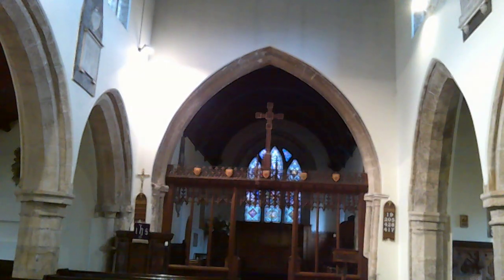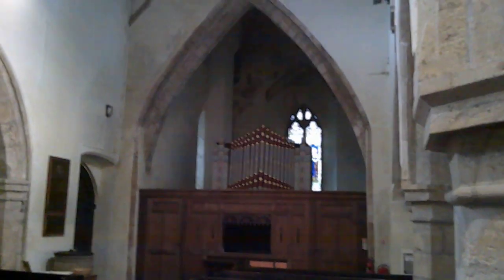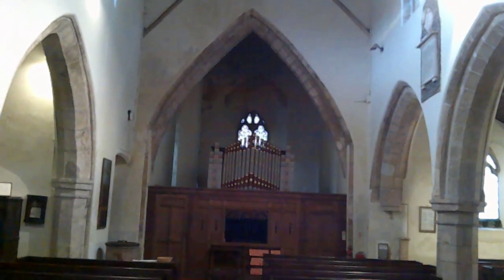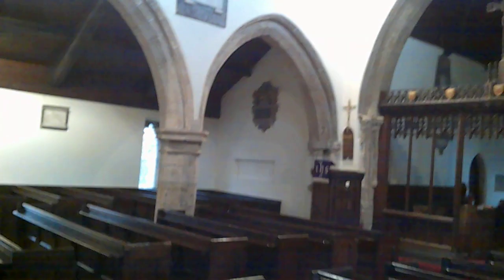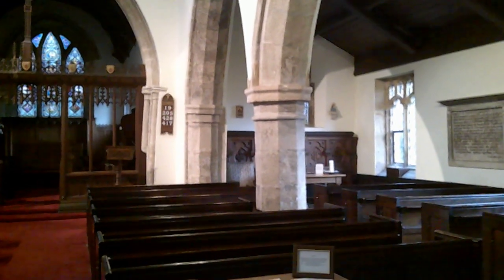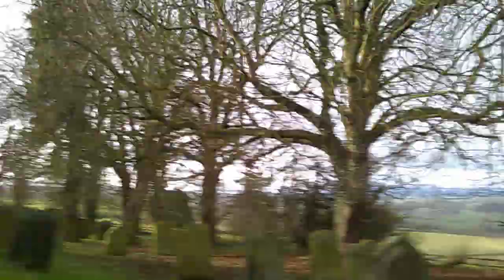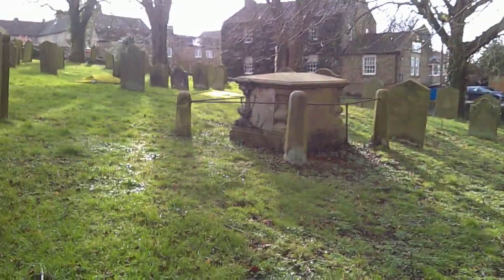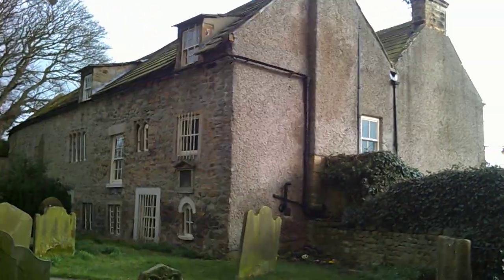North Yorkshire Churches: St Peter & St Felix, Kirby Hill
Set high on a hill above the village of Ravesworth, Kirby Hill is a tiny group of houses around an ancient church. Its main claim to fame is that John Wyclif's brother was Rector here. And so we follow in the footsteps of the lesser known Wyclif.